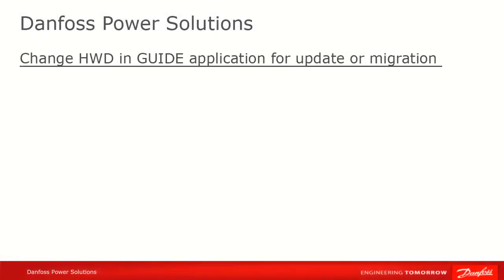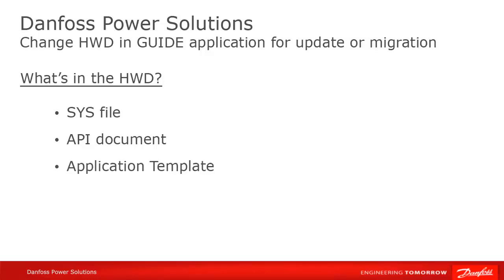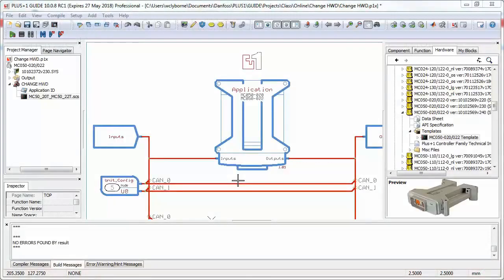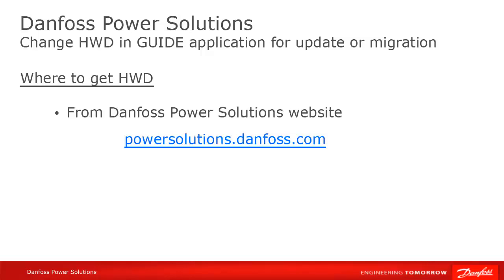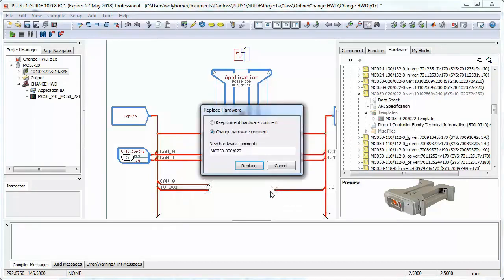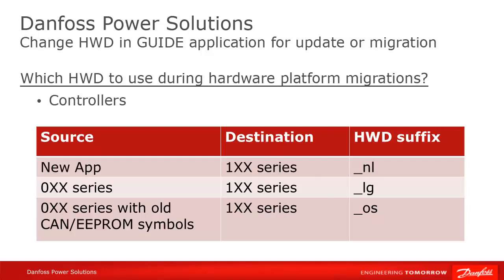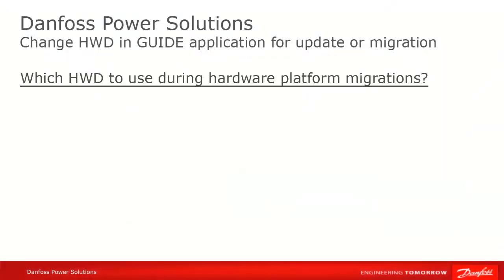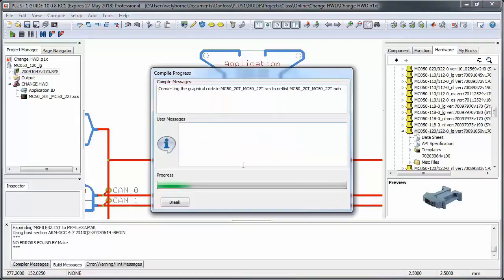#57 Changing HWD in project for update or migration